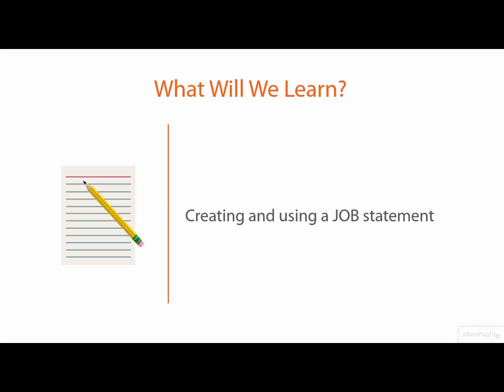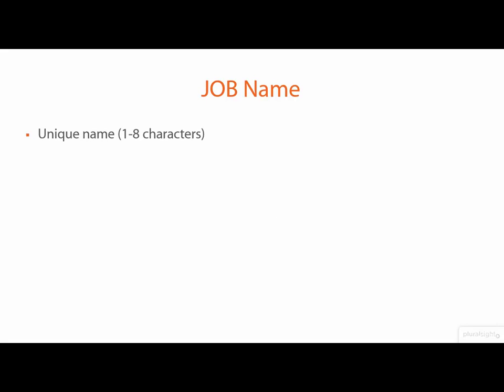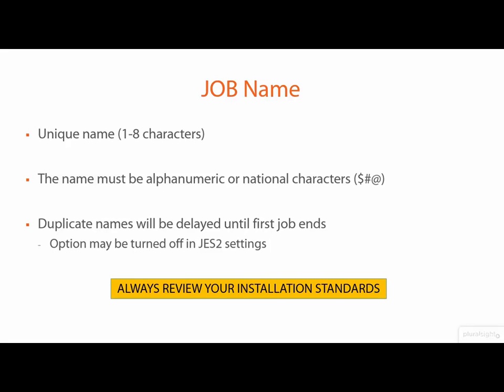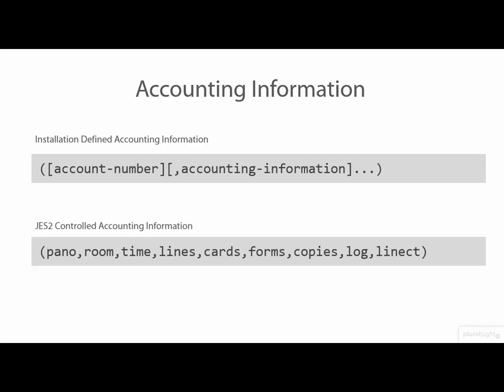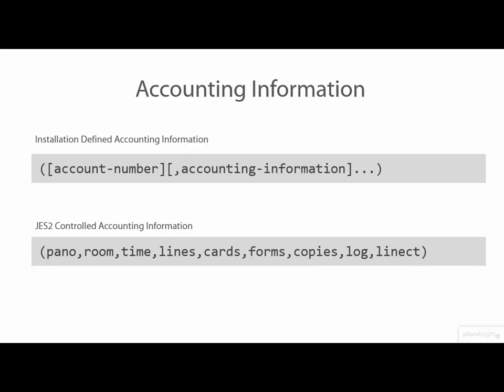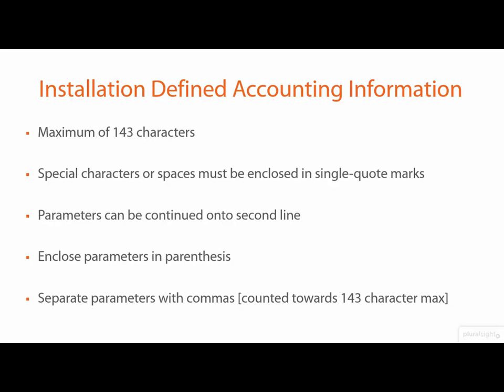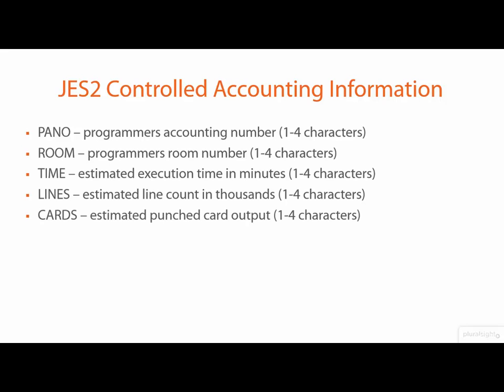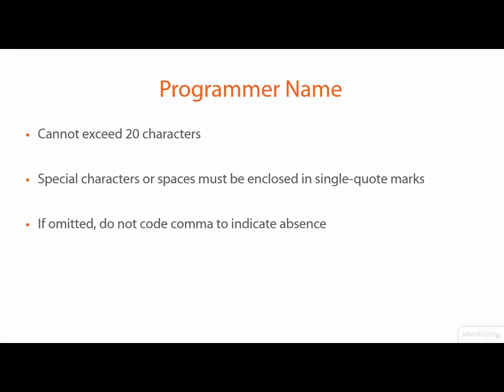02 01 Defining Jobs